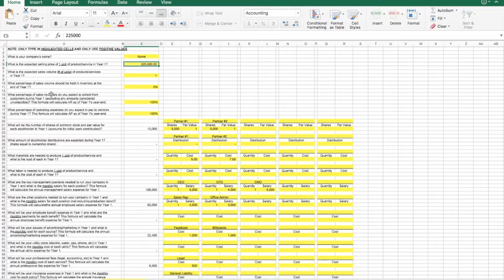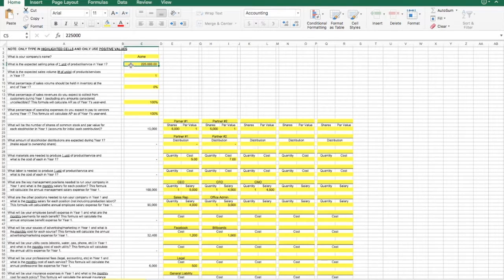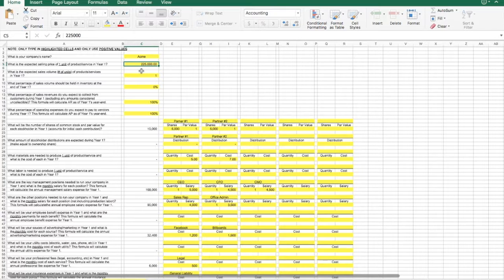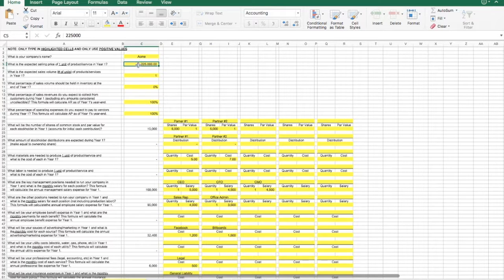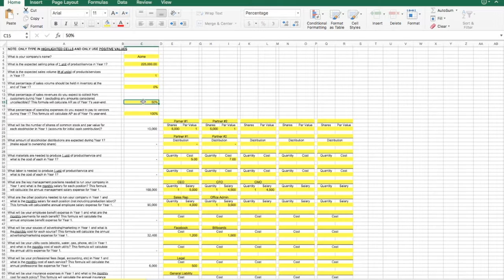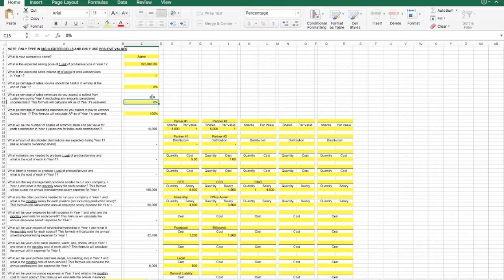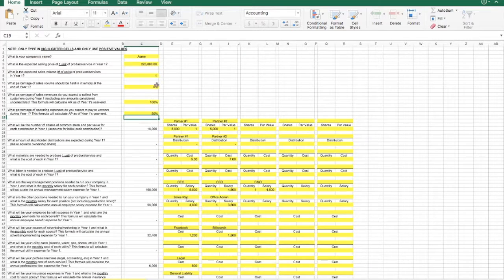BPC Financial Tutorials 5 - Special Situations